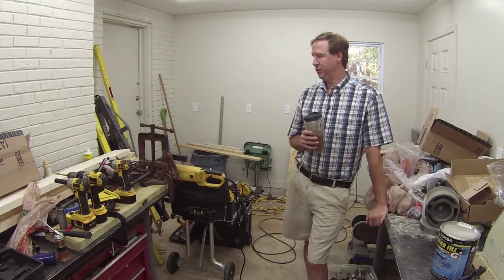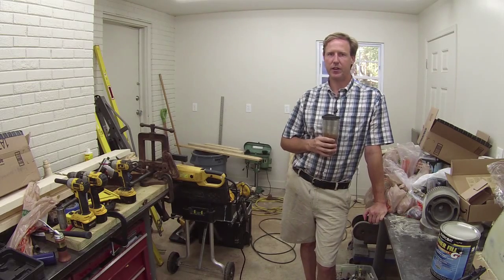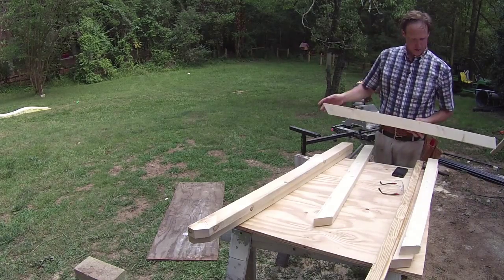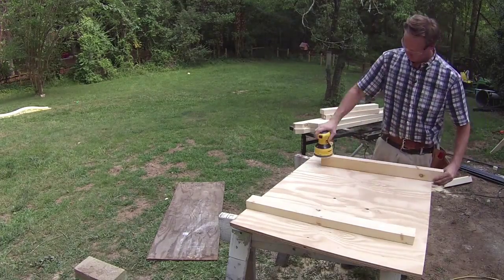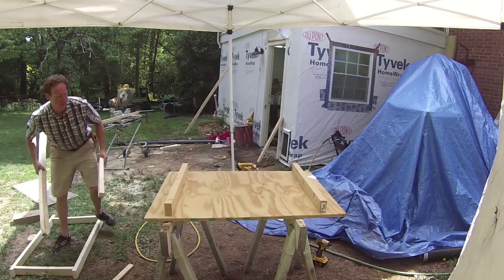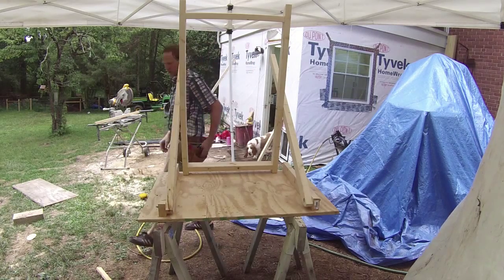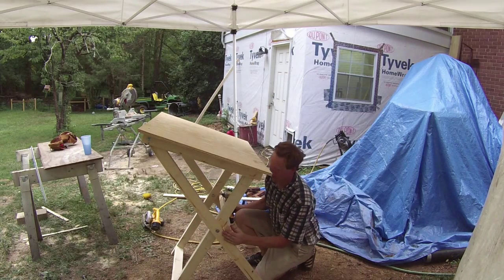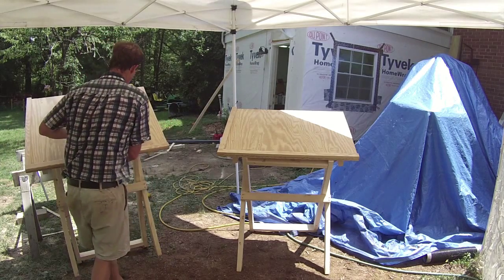Jobsite Drafting Table | Plan Table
Tired of looking at plans in the dirt?  Well, come along for one choppy drafting table build.  This table will knock down so you can get it in you truck or SUV.  Its pretty useful on the job site.